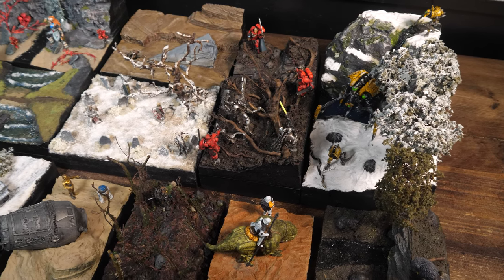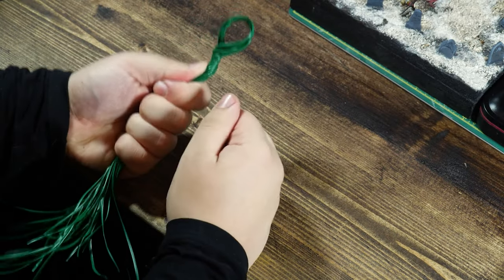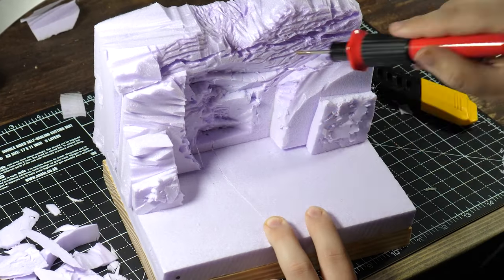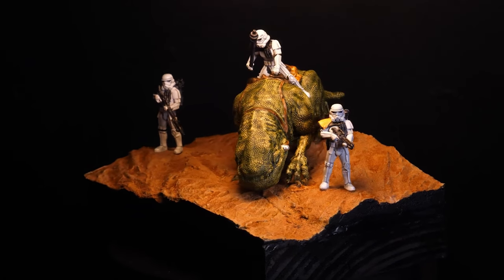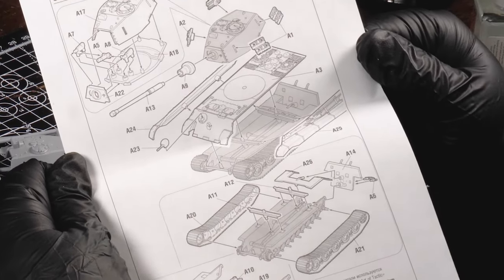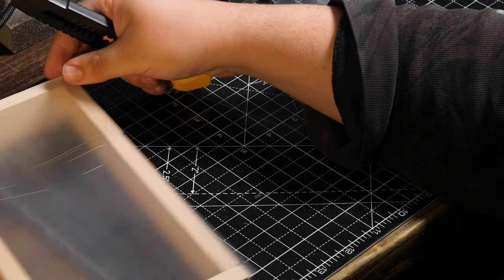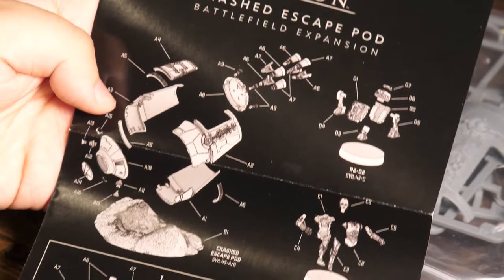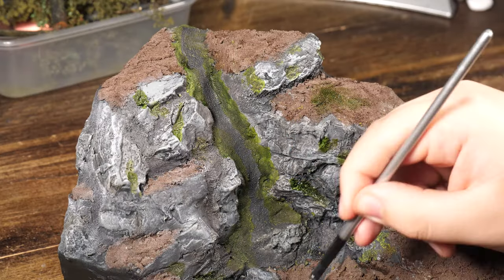I Made 12 DIORAMAS!!!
Hello and welcome back to Miniverse! today we are looking back at the 12 dioramas I have made this year featuring a lot of Warhammer Dioramas!

If you have liked any of the dioramas in this video, look through my youtube channel and see how to make dioramas for yourself.

This year on youtube has been an interesting one with ups and downs but I hope I get to make more content for you guys soon!

▬ Time Stamps  ▬▬▬▬▬▬▬▬▬▬▬▬▬▬▬
00:22​ My first ever Star wars diorama
00:48 introduction into Warhammer Dioramas
01:25 Making a Halo diorama
02:05 The Horizon Forbidden West Diorama
02:40 Making a Storm Trooper Diorama
03:18 Warhammer cursed city diorama
04:20 Making a Tank Diorama
04:45 Star Wars Kenobi Diorama
05:18 Warhammer 40k with real LEDs Diorama
05:50 Warhammer forest diorama
06:20 Star wars escape pod diorama
06:59 Warhammer 40k Diorama